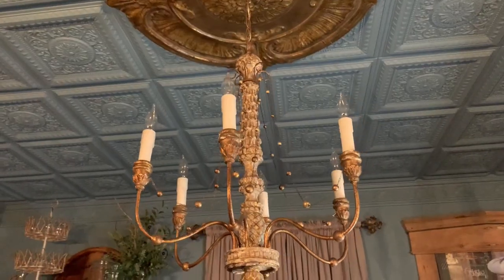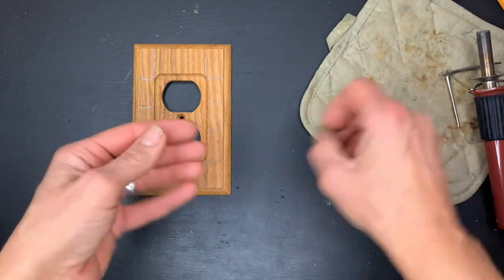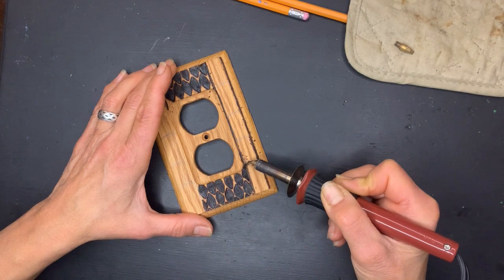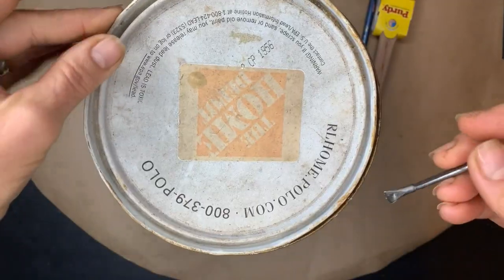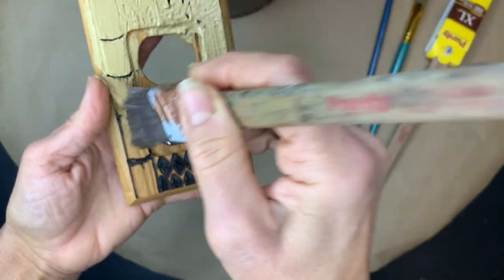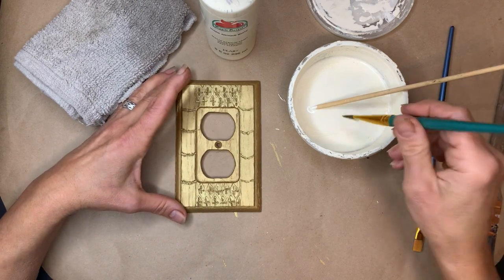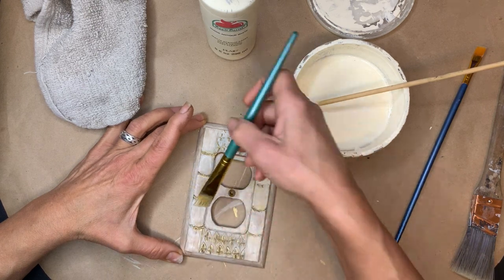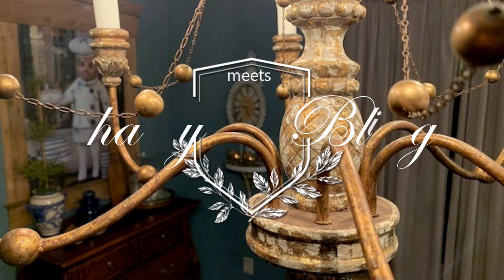French Country Wall Decor /Cottage Farmhouse Chic /Custom Wood Outlet Covers /DIY Wood Burning Art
Coordinate your French Country, Cottage and Farmhouse Chic with custom wood Outlet Plate Covers. I use a simple, inexpensive, wood outlet cover and with my wood burning tool I turn it into a custom masterpiece worthy of any upscale rooms decor. Taking design ques from my chandelier and furniture I transfer those desired aspects onto my one-of-a-kind Custom French Country Outlet Cover.